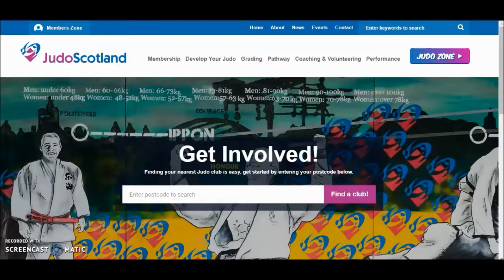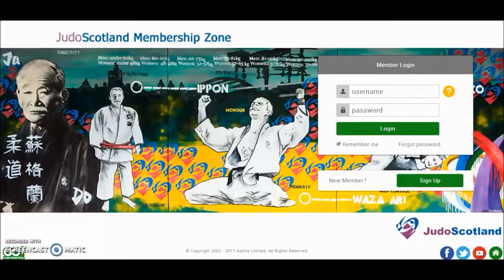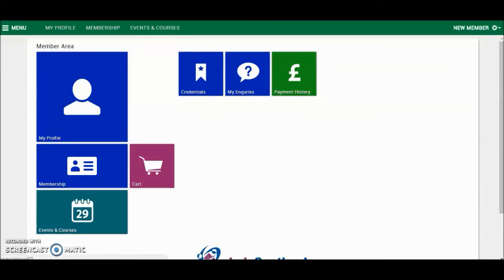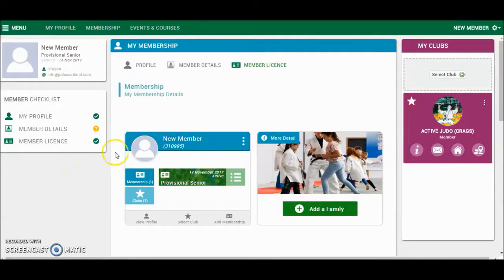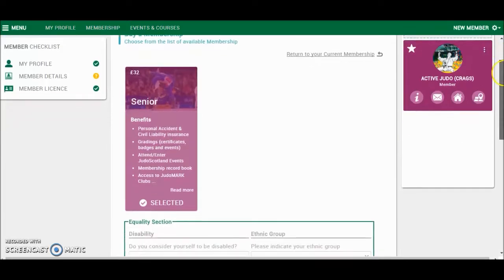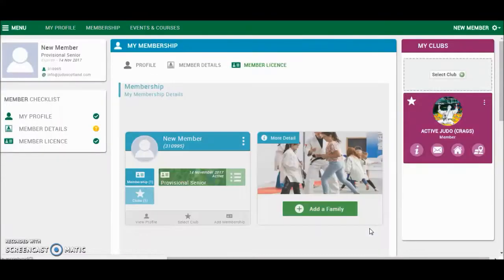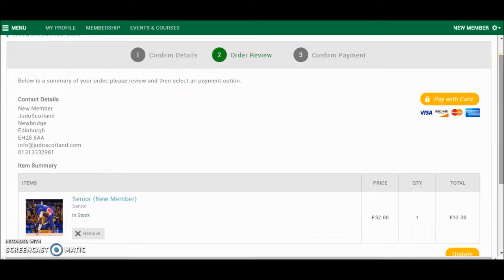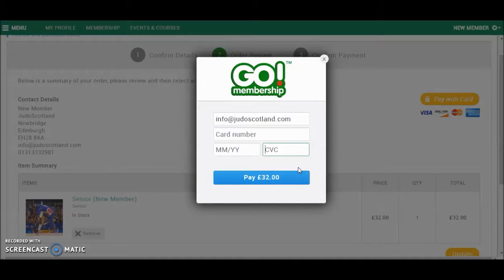JudoScotland Renewing Member Tutorial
A how to guide for renewing a JudoScotland Membership via the JudoScotland members zone.